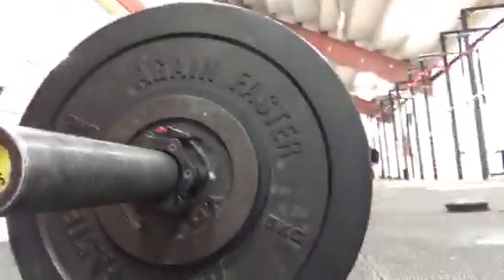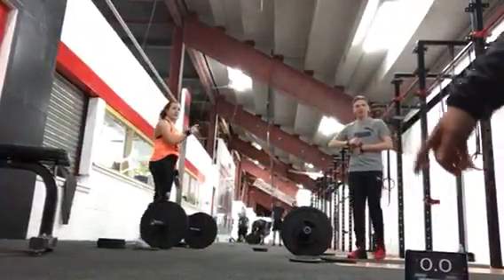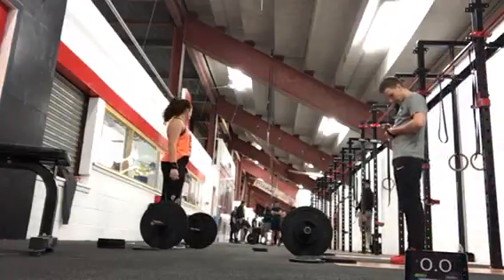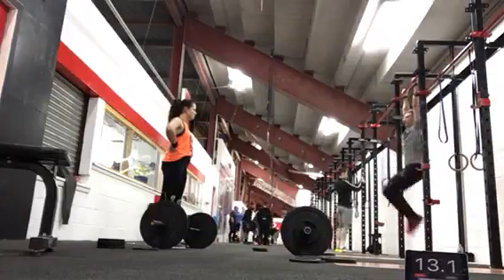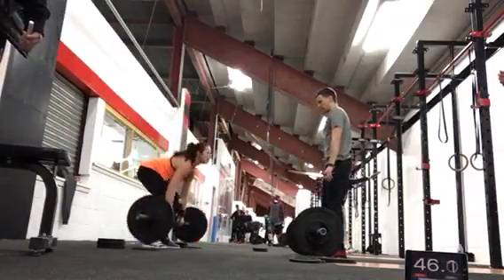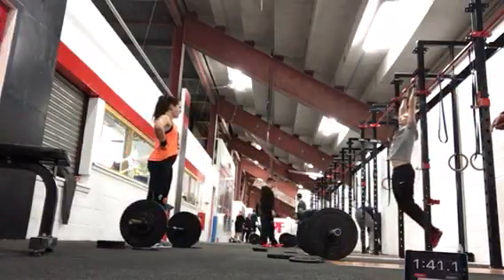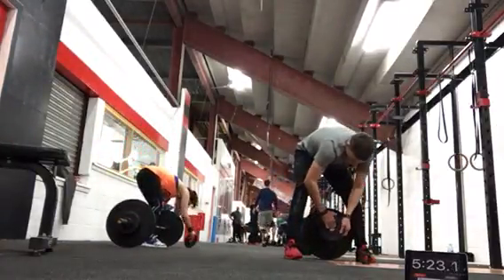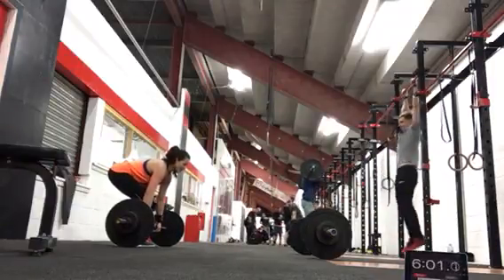Proving Grounds, The Heavy, Scaled, The Pols